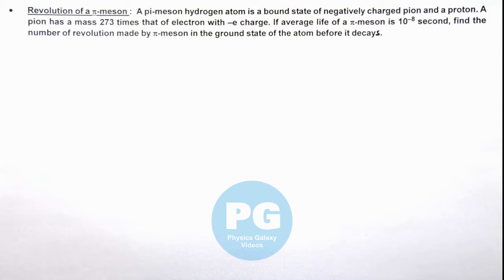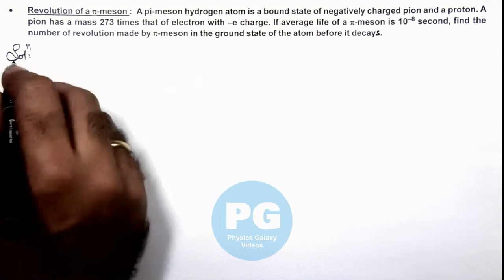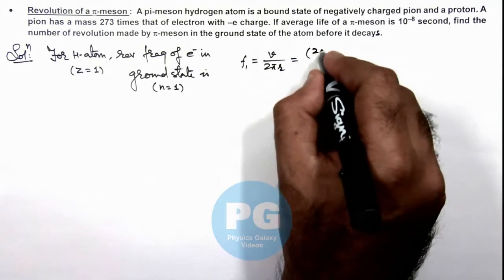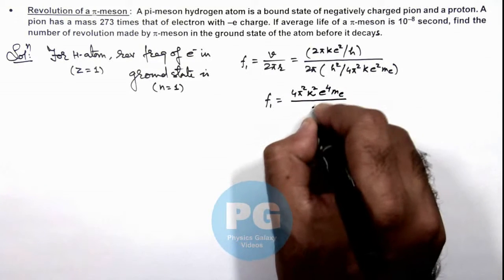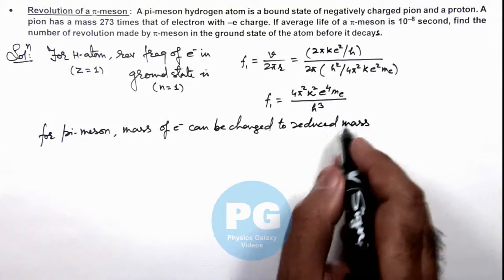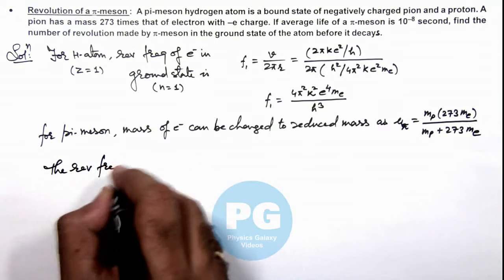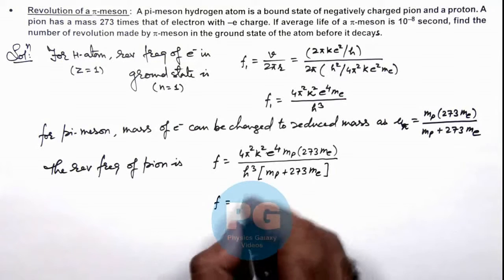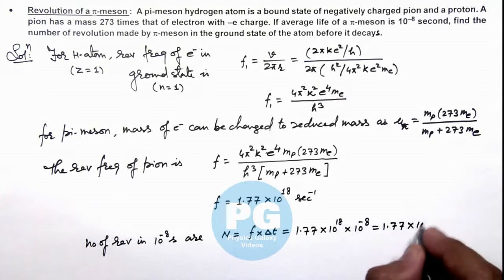29. Advance Illustration | Atomic & Nuclear Physics | Revolution of a p-meson | by Ashish Arora